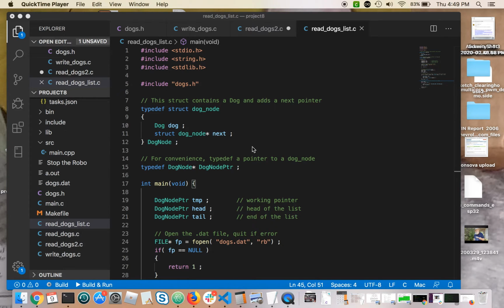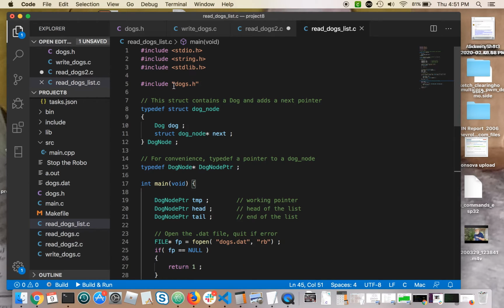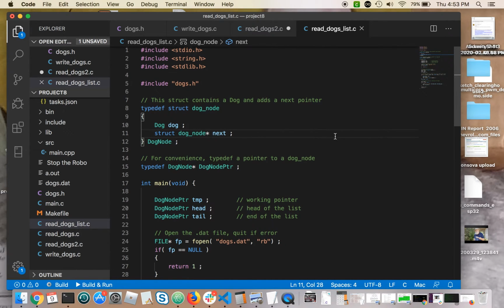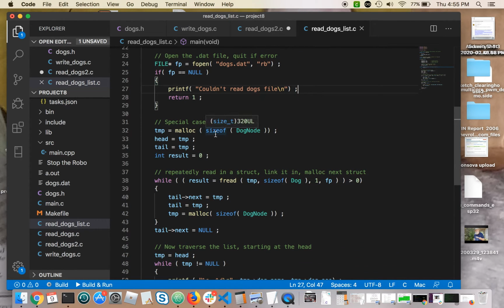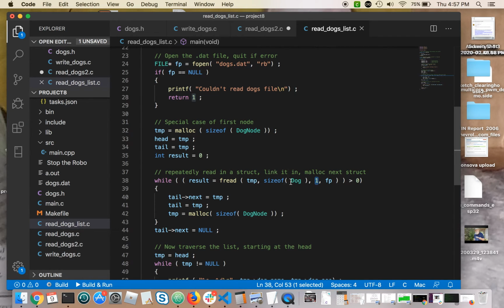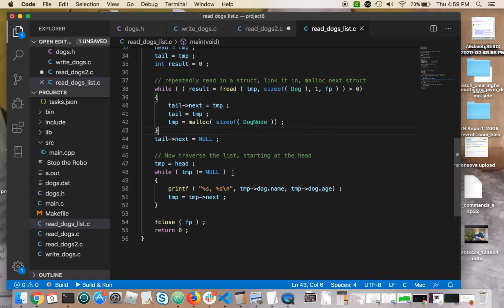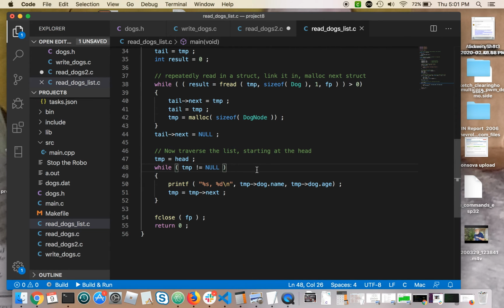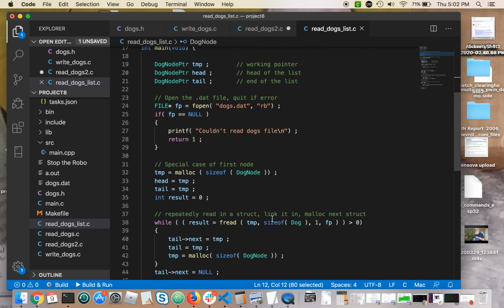Completing Project 10 -- creating a singly linked list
Screencast showing how to fread ( ) your structs from the .dat file and link them into a list using pointers.